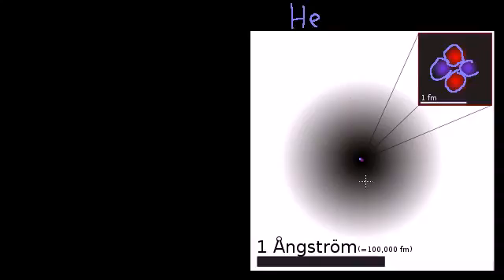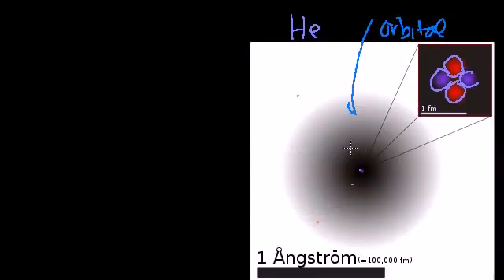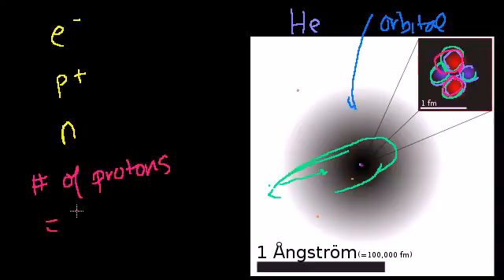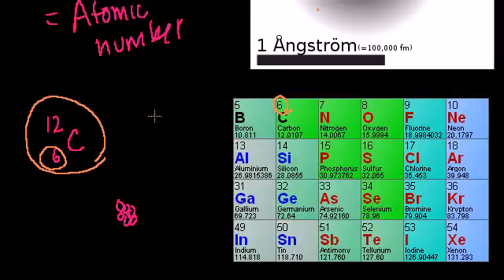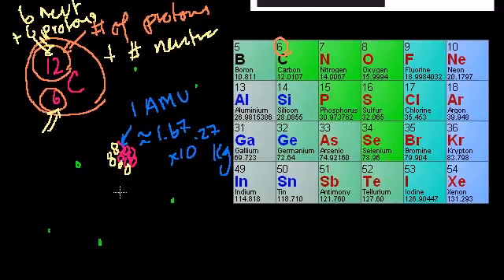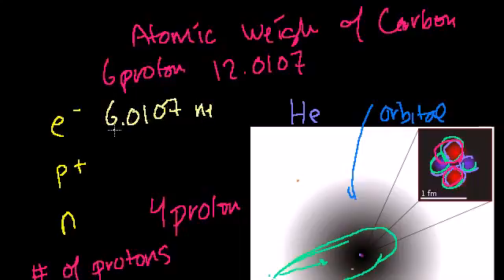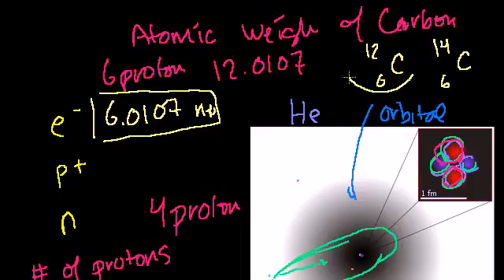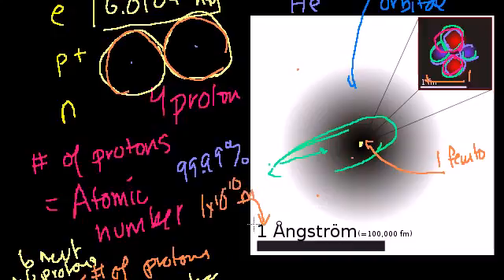2 Chemistry-Introduction to the atom Chemistry of life